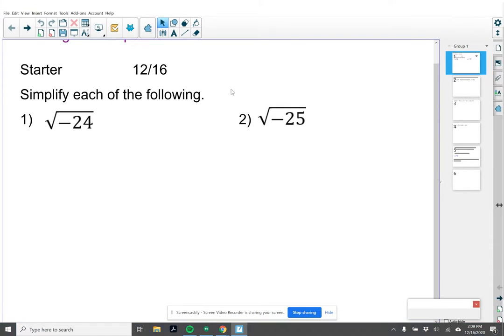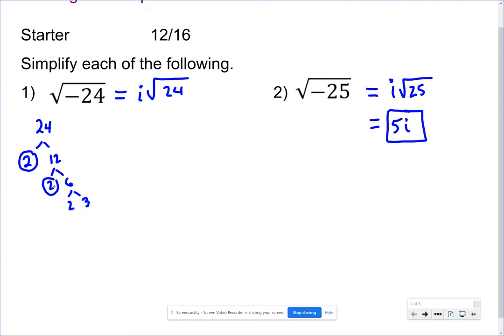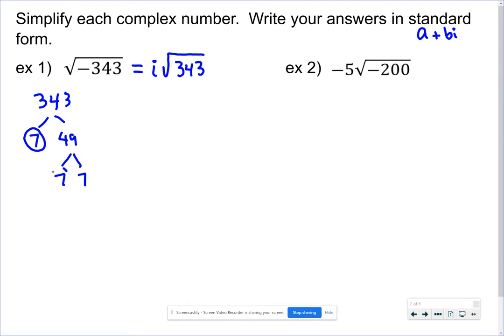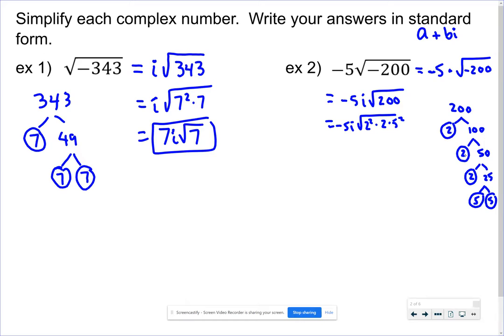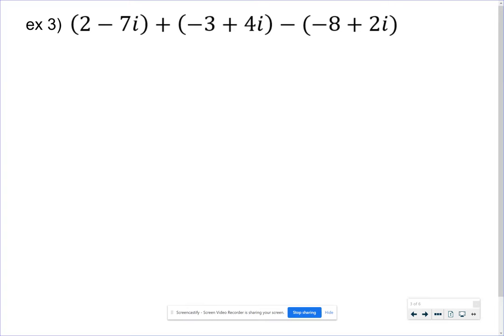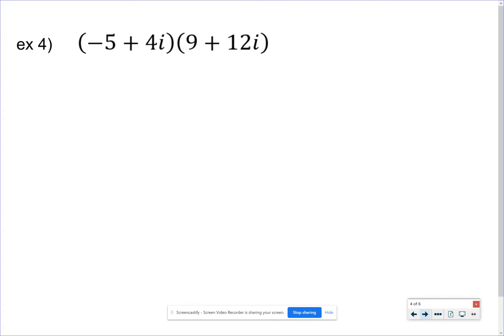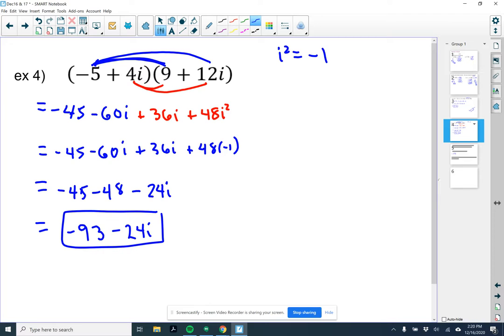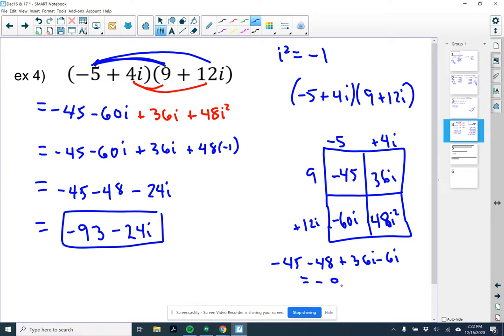Complex Numbers Review